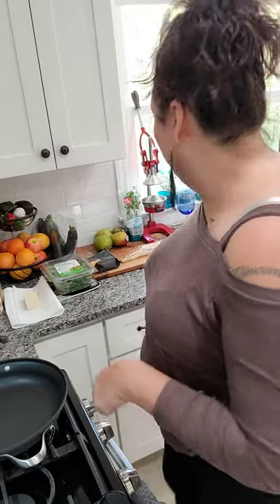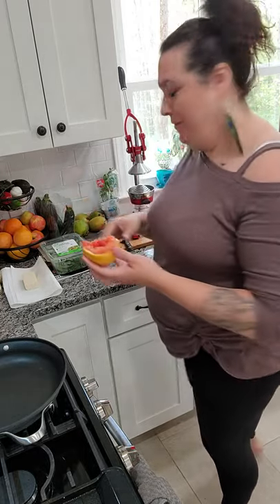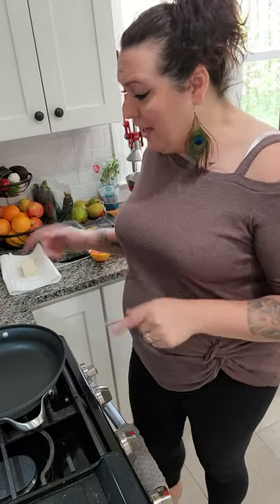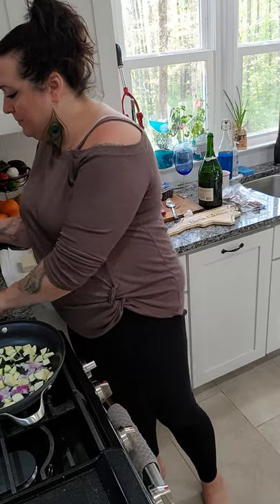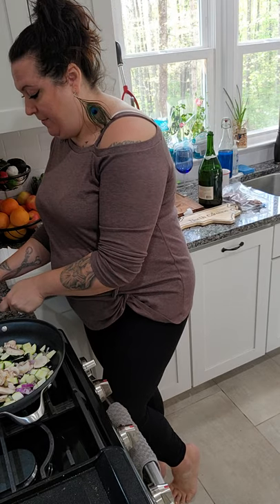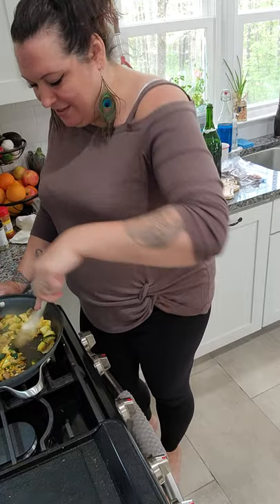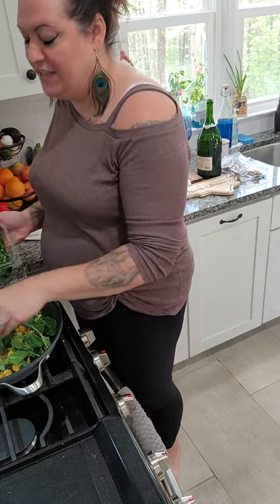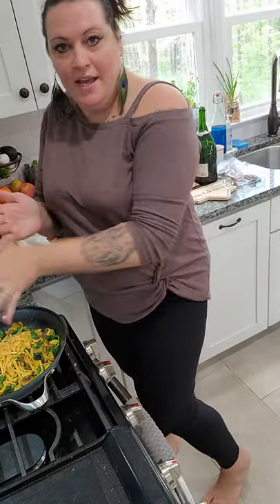Real Grapefruit Mimosas🍹and Fire Me Up tofu scrabble with side of homefries. Vegan Breakfast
Real Grapefruit Mimosas 🍹and Fire me up tofu scrabble with homefries🤤

*Organic squeezed grapefruits, mint, basil, blueberries, and champagne 🍾

*Tofu, sauté veggies, cheddar shreds to top